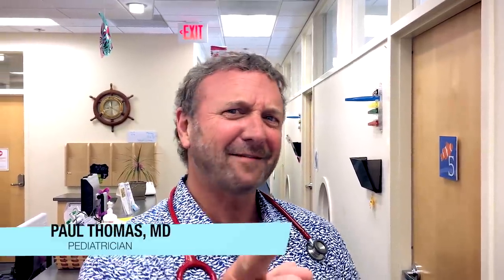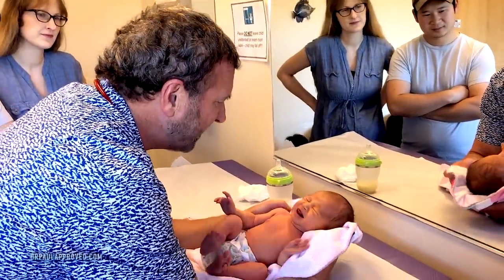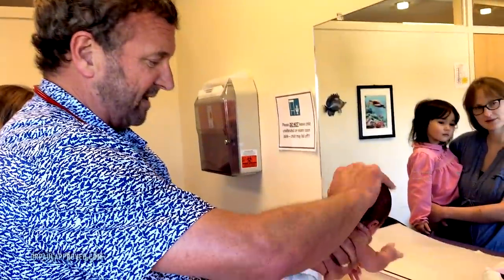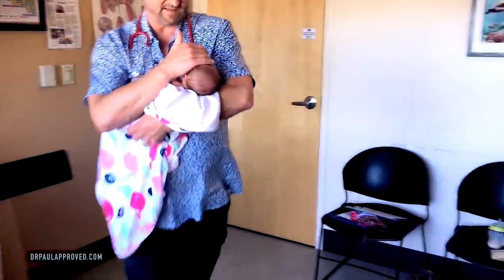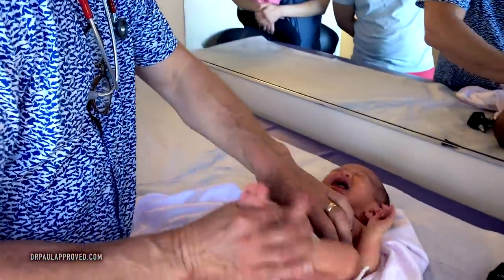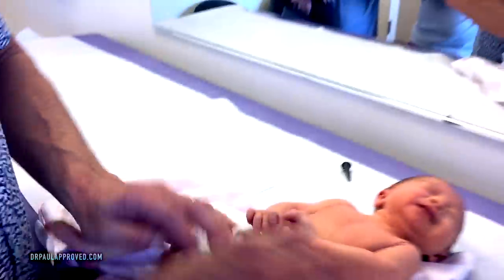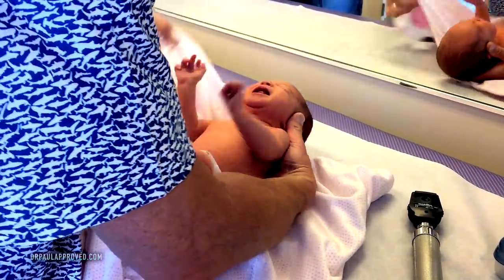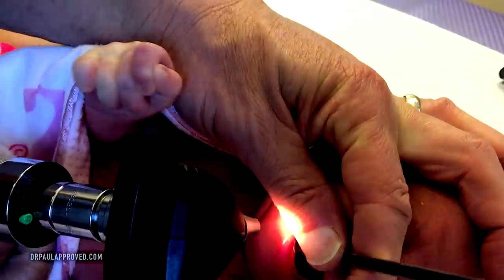CLIPPING A TONGUE TIED BABY (Frenotomy) + Newborn Visit | Dr. Paul